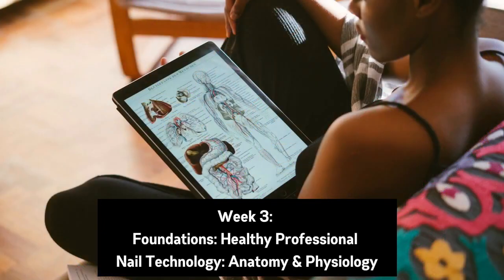What Will You Learn at Nail School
Hey Lab Learner,
Thank you for stopping by the Nail Lab Podcast.

We use the Milady books and 2 supplemental books.
Milady Foundations and Nail Technology
Profit First
Miracle Morning